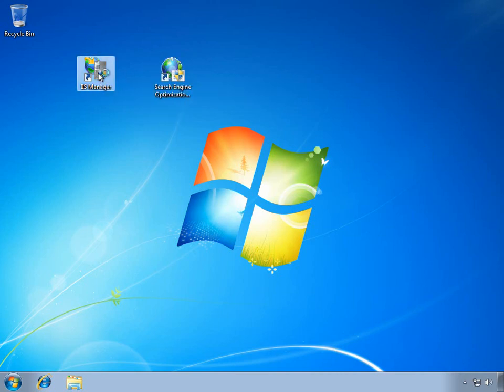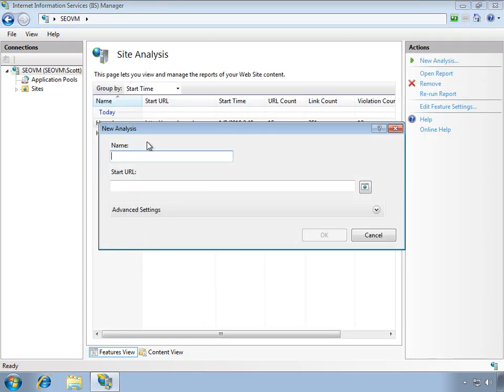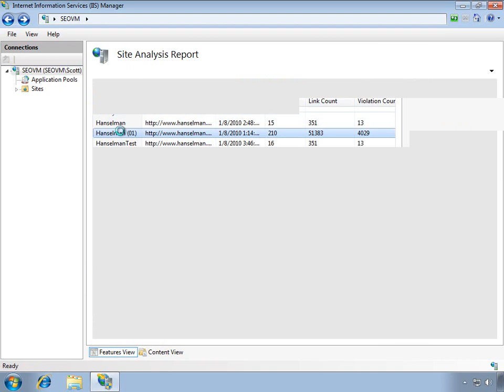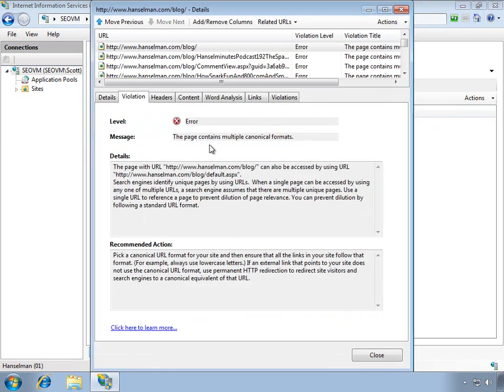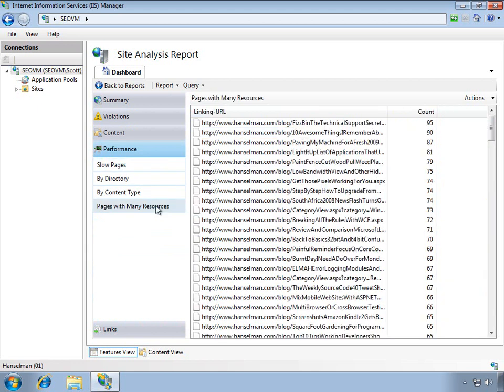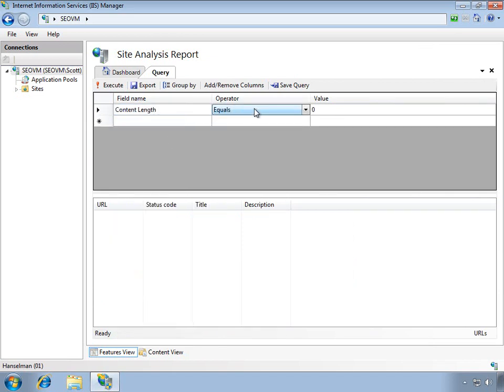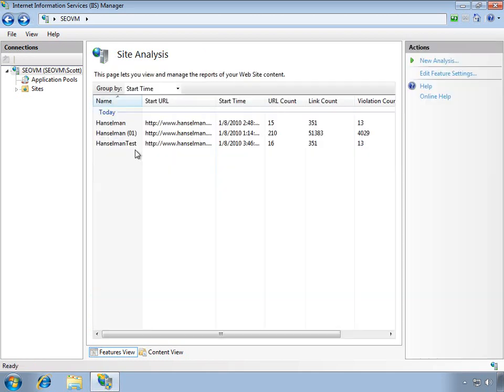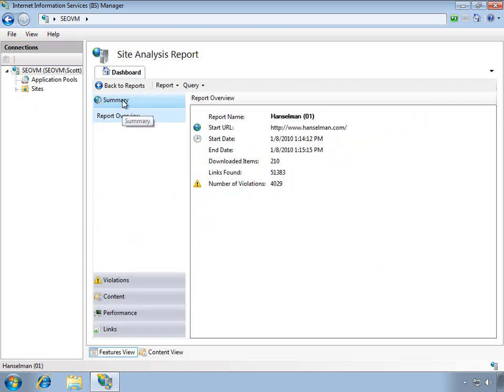Free SEO Toolkit from Microsoft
A short walkthrough of how to use the Free IIS SEO Toolkit from Microsoft. It's a really easy way to optimize your website for search engines.